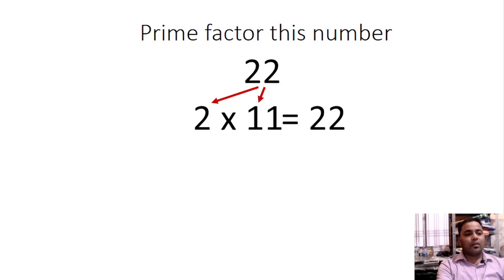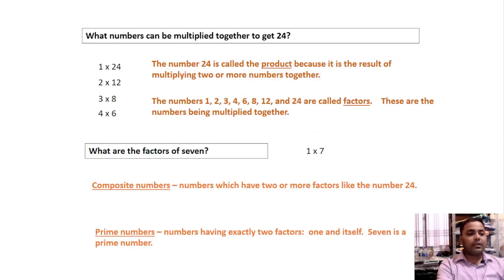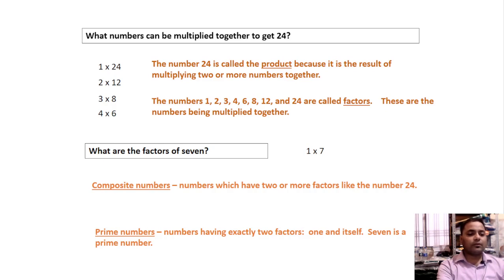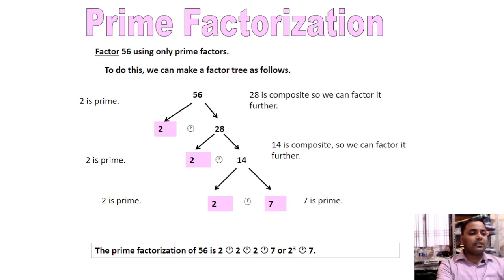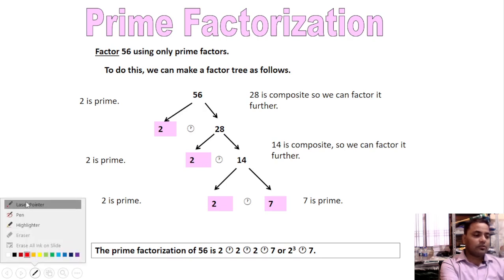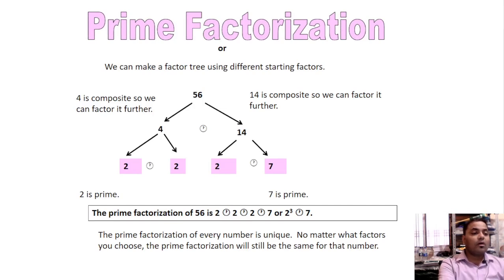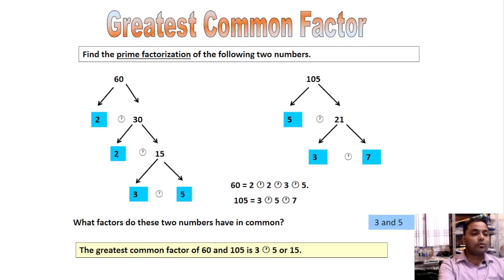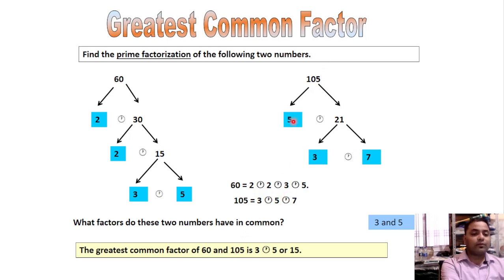N 58 ~ Lecture on Number Theory